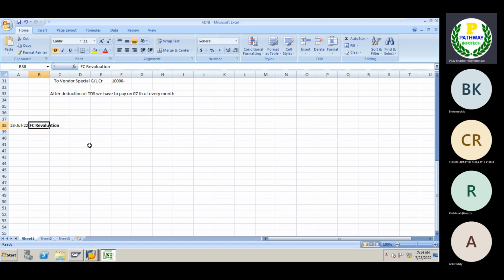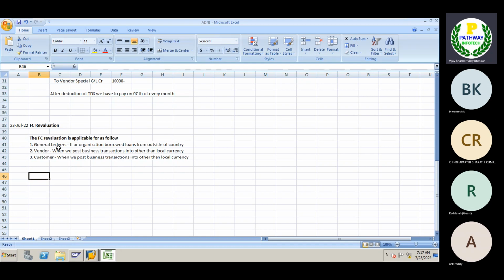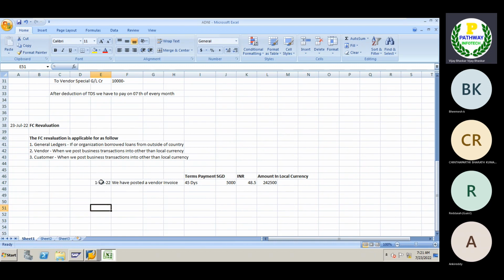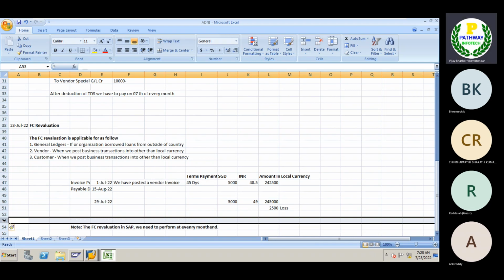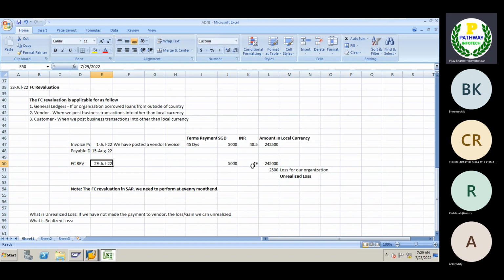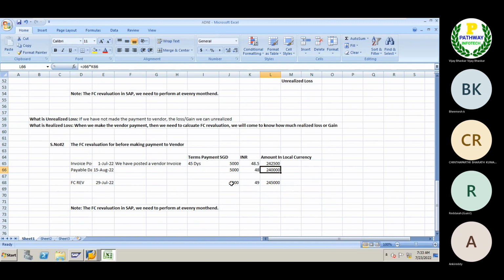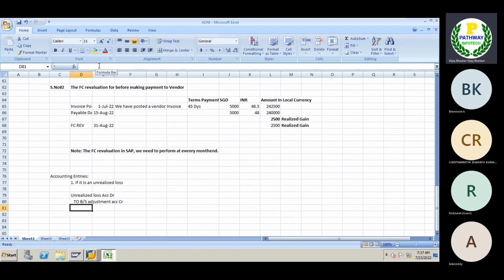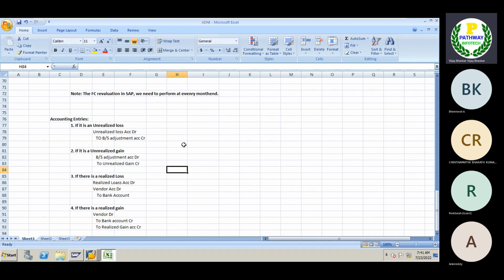SAP FICO Batch -1|| Class - 17|| Foreign Currency Revaluation|| Purpose of FC Revaluation|| English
Education Qualification:
1. MBA with ICWAI

Hands on experience on the below SAP modules:

1. SAP FICO
2. SAP FSCM (Credit, Collections, Dispute and Treasury and Risk Management
3. S4HANA Migration from ECC 6.0 to S4HANA 1709
4. S4HANA 2020 Green Field Implementation FI+FSCM